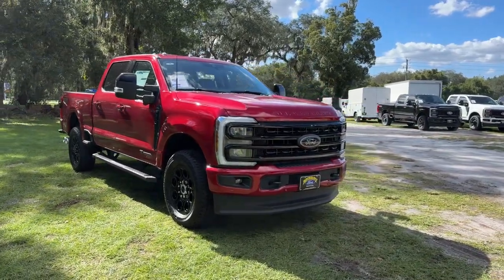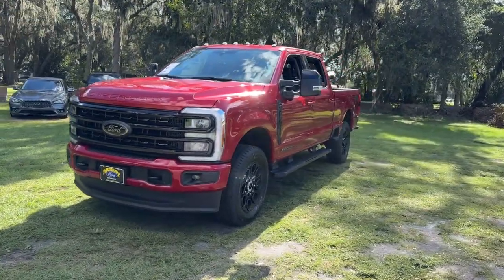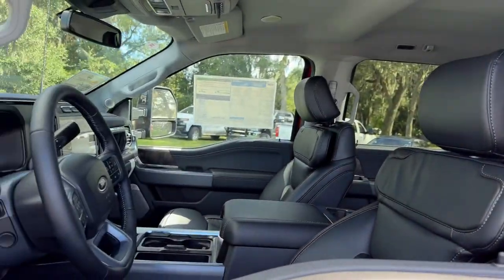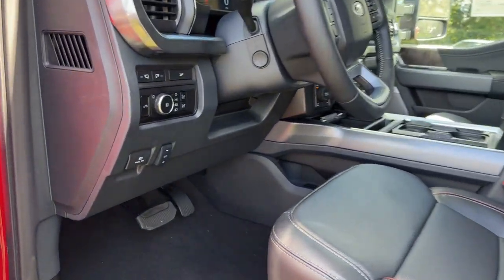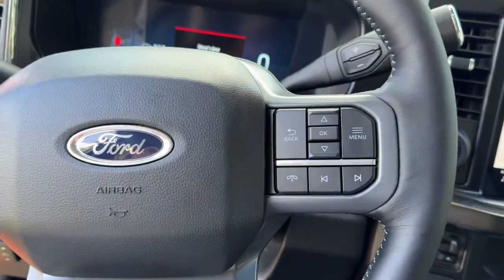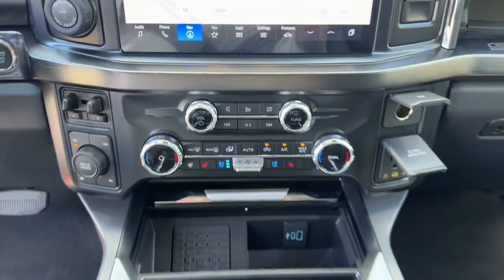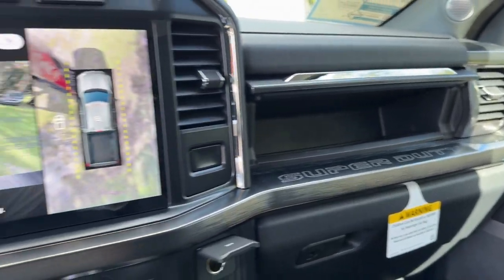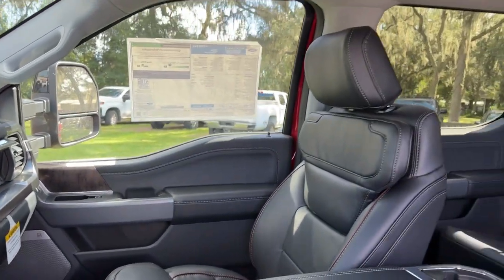2024 Ford F-350SD Lariat Jacksonville, Orange Park, Gainesville, Ocala, Lake City FL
New 2024 Ford F-350SD Lariat available at Murray Ford Superstore located in 13447 US Hwy 301 S, Starke, FL, 32091.
Stock#: REF06128 - VIN#: 1FT8W3BT9REF06128

Please mention the stock# REF06128 when you contact the dealership for this vehicle.

Get a feel for the  2024  Ford F-350SD. Take on the toughest jobs with confidence in this fully capable Super Duty. Rigorously tested to withstand extreme conditions, this heavy-duty pickup is ready to plow, tow, and haul while providing you with a comfortable cab and the technology to make your life easier and safer. These are just some of the great options this vehicle comes with: Head-Up Display, 360 Degree View Car Camera, Wireless Charging Station, Navigation System, Keyless Entry, Cooled Front Seat(s), Heated Mirrors, Adaptive Cruise Control, Fog Lamps, Bed Liner. Don't miss the chance to drive this hard-working Super Duty off the lot. Our team will give you an outstanding test drive experience. Stop in today!